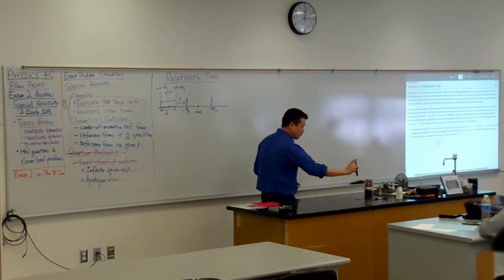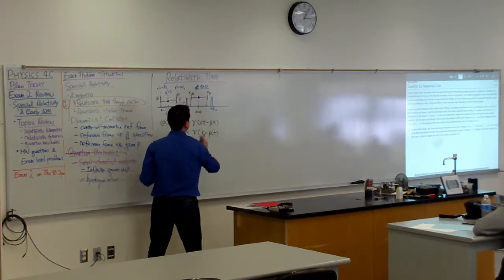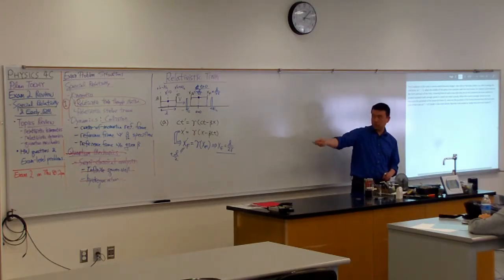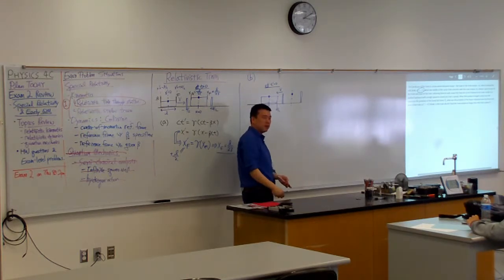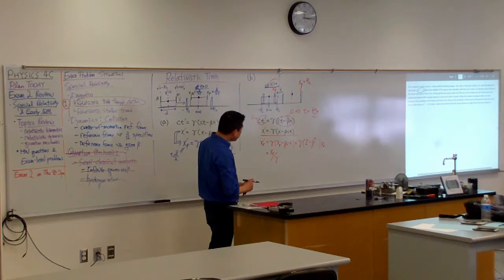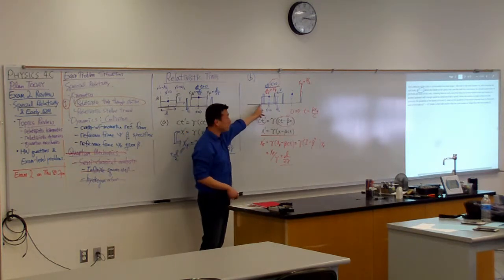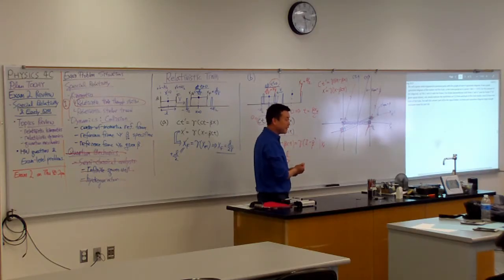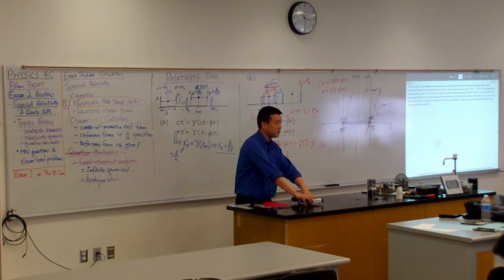Physics 4C - Special Relativity Example - Relativistic Train